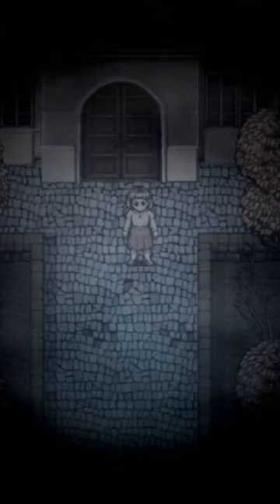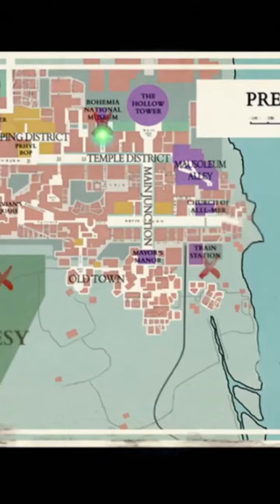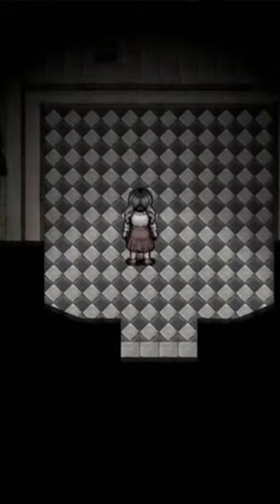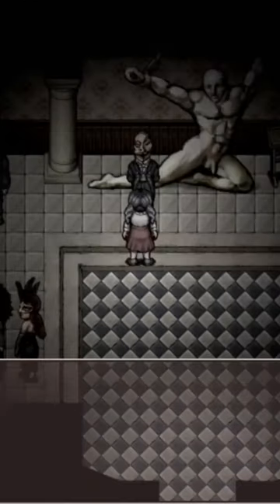The Clock Puzzle At The Museum - Fear & Hunger Termina (Full Video Pinned in the Comments)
Clock puzzle~!
Or Museum puzzle
It's still the same thing~!
We hate it equally~!

Game Version:
Fear & Hunger 2: Termina - Patch 1.9.1
Fear & Hunger is a rogue-like horror JRPG that uses the classic turn-based strategic dismemberment combat system. It has countless secrets, randomized events to give players a new experience each time, included with original soundtracks inspired by the works of Akira Yamaoka.
Fear & Hunger has hours of unforgettable gameplay with diverse character classes and many more different characters to meet and play with. Your fate will be destined with the following action. . . Head, or Tails? Call it and don't forget it was your choice to begin with.
While the gameplay mechanics and art, as well as the previously mentioned songs inspire people to try out the game day and night, what keeps making people come back to the series is the insane amount of replayability, either due to a different starting character or a different build that will increase your strength early game while having a few difficult spikes near the late game obstacles.
It is no surprise that knowledge is what carries a player forward throughout the playthrough, Thus, the more knowledge one has over the many enemies they'll be facing the easier it is going to be to see such things as but easy challenges to the point of not even saving throughout an entire run.

The amount of knowledge that both games (Fear and hunger - Fear and hunger 2 : Termina) provide to the player will get stuck to the player's brain, resulting in not being able to go back to a state where they didn't know how to tackle situations. This is both beneficial and a weakness from the game as once you properly know how to tackle, for example: a Prison Guard then you will not have the benefit of figuring out their puzzle fight.

Every single monster is a puzzle and it's up to the player to blindly figure it out to the answer.

Prison Guard Battle:
The question will still remain in the players. . . Which limb to remove first?
Is it the arm? (Is the Prison Guard going to be grabbing me in the first turn?)
Is it the arm with the knife? (Is it going to cut my arm or is he going to do it in the 2nd turn?)
Is the stinger the actual threat? (Maybe it's not there for decoration and it has a purpose to it?)

Once you figure out how to properly defeat such enemies, you will be able to push yourself forward more and more, to even learning how to evade them without having to get into a fight with a single enemy in your playthrough.

This and more in the beautiful game called Fear & Hunger.